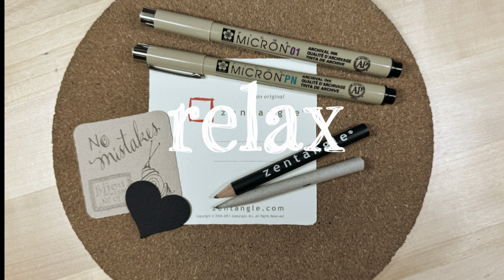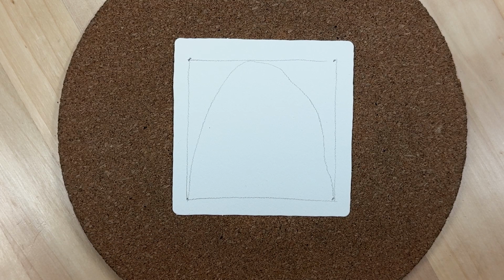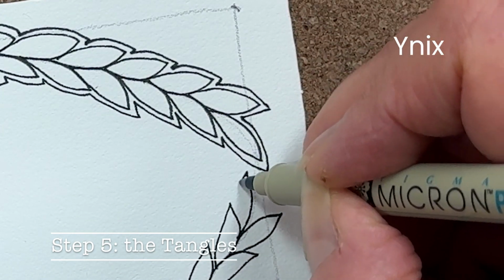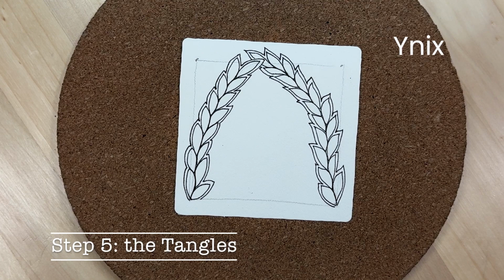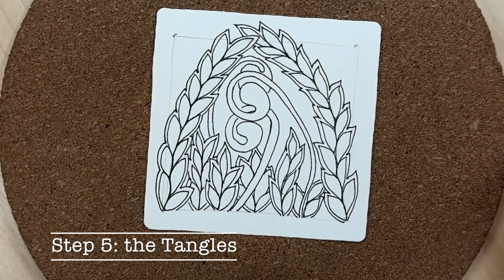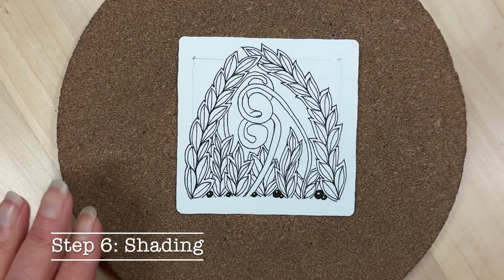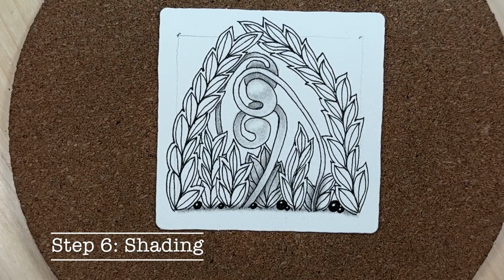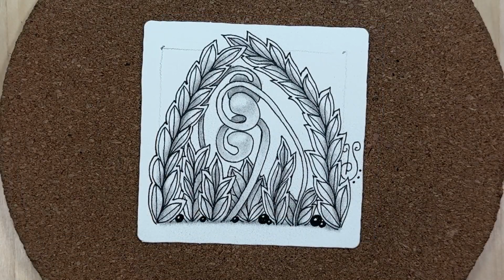Mindful Monday #34: Easy, Beginner tiles created using the Zentangle® Method of drawing.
What’s that? You may ask. Well…

Maria Thomas and Rick Roberts, the founders of Zentangle, define it as “…an easy to learn, relaxing, and fun way to create beautiful images by drawing structured patterns.”

Why practice the Zentangle Method?

Life today can be overwhelming! Sometimes you just need to slow down, unplug, and relax. This is where The Zentangle Method comes in.
Although this video is not an introduction class, this Mindful Monday practice tile video is created with easy, beginner tangles and I talk you through the journey of the 8 steps of the Zentangle Method. So, it’s a great way to give it a try.

If you can draw a dot, a line, an S, a C, and a circle (icso) you have all the skills you need to practice the Zentangle Method. It is that simple! Zentangle was created by Rick Roberts and Maria Thomas and is enjoyed all over the world across a wide range of skills, interests and ages.
The focus is on the process, not the outcome. The Zentangle Method is a practice (think Yoga or meditation), and it is a tool to increase mindfulness, improve focus and creativity, relieve stress, inspire problem solving and new ideas, and so much more. I've found with my practice and my teaching that developing a practice of drawing with the Zentangle Method can bring one whatever one wants or needs. Are you looking for mindfulness? Stress relief? More patience? More creativity? The list is endless.

A Journey

Zentangle is a practice that is truly about the journey more than the destination. Your journey is one of focus and creativity. Your destination is both an increased sense of well-being and a beautiful image created from structured patterns. The Zentangle Method can also be:

• A path to discovering or rediscovering artistic talents (we all have them).
• A deliberative practice – time to just “be” - with yourself and your Zentangle practice.
• A secret weapon to calm yourself quickly when needed
• A technique to enhance your other works (jewelry, pottery, painting, drawing).

What do you need to draw along with me?

• 1 Original white 3-1/2" square Zentangle tiles (or paper cut to 3-1/2 " square, or a larger piece of paper or a journal with a 3.5" square drawn on it.)
• 1 Sakura Micron 01 Black pen (or any black pen - permanent ink - vice water-soluble ink is preferred.)
• 1 Zentangle pencil (truly any pencil will do!)
• 1 tortillion (or blending stump, a cotton swab, or even your finger!)

I'm an advocate of using what you have! No special materials are required for this class other than paper, a pen, a pencil, and a tortillion. You can even get by without a tortillion for blending the graphite!) For paper you can use what you have, just keep the size small (3.5" to 4" square) OR just draw a square about that size on a larger piece of paper. Any pen will do, although I prefer to begin with black, and any pencil will do.

Do you want to learn more about the Zentangle method of drawing? Sign up for my emails and get my free Zentangle Quick Start class! the form is on my home page!

This video is solely the property of Brenda Campbell, a Certified Zentangle Teacher acting with permission from Zentangle, Inc., and may not be copied, recorded, or redistributed without the prior written consent of Brenda Campbell, CZT and Zentangle, Inc. All Zentangle related trademarks are the sole and exclusive property of Zentangle, Inc., and may not be copied, recorded, reproduced, or otherwise used without the express prior written consent of Zentangle, Inc.